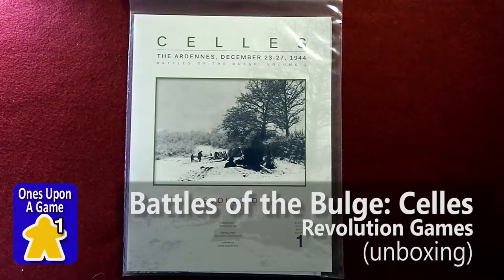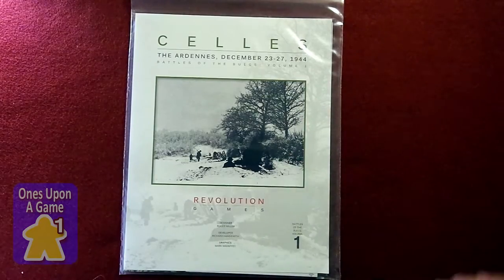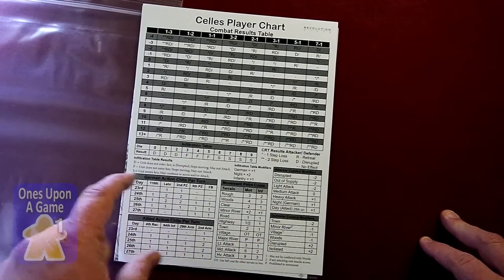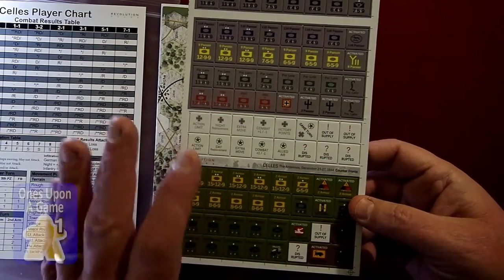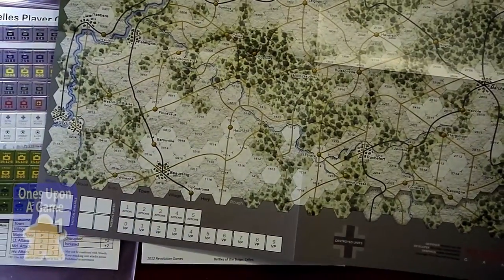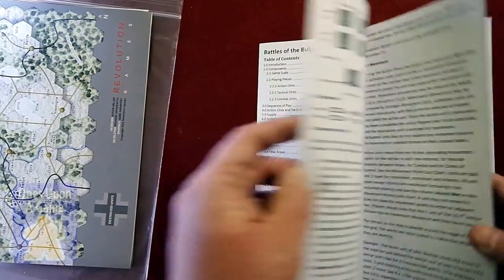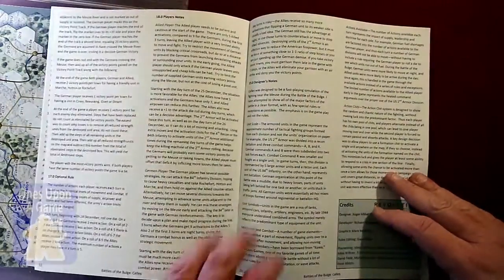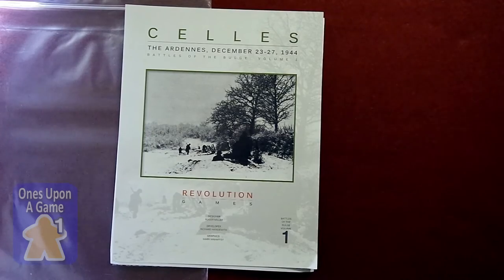Battles of the Bulge: Celles || unboxing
Unboxing of Revolution Games' first in the series Battles of the Bulge: Celles.

Ones Upon a Game covers board games from a solitaire perspective.